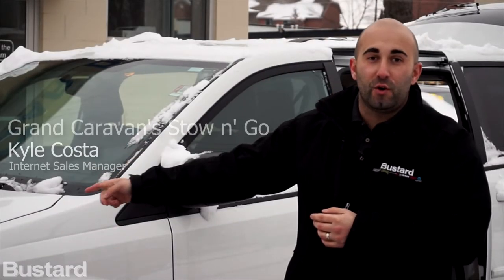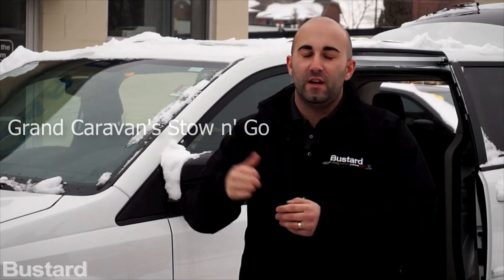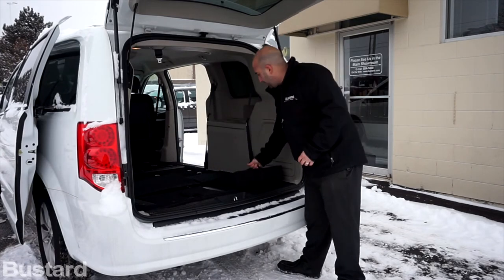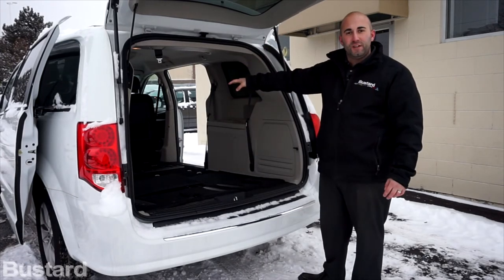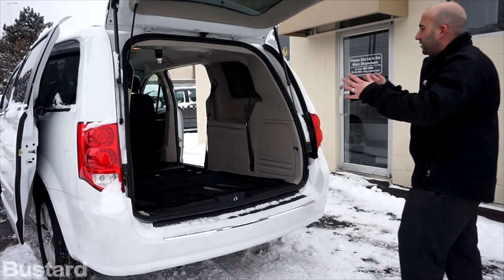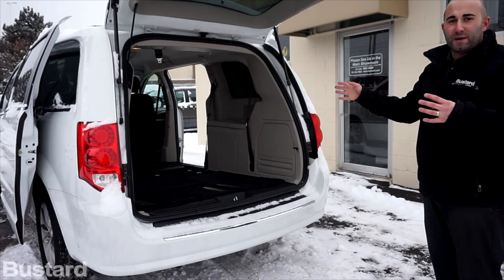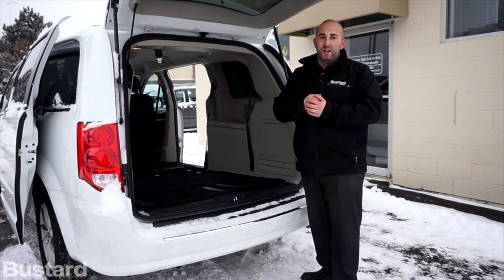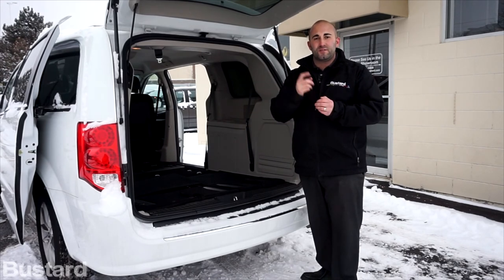How to use the Stow 'n Go Seating in a Grand Caravan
Kyle shows us how to use the Stow 'n Go feature on the Grand Caravan.

The Stow 'n Go feature is easy to use. It's as easy as 1, 2, 3 and 4 as Kyle shows.

The Grand Caravan comes with many great features, like the amazing Stow 'n Go.

Stow 'n Go is the number one feature on the Grand Caravan,

The Stow 'n Go can easily change your life due to how simple it is to use.

Step 1: Open the rear hatch and empty the trunk.
Step 2: Locate the inch-wide nylon cord labeled with a number “1”.
Step 3: Find the cord marked with a “2”’ and pull on it.
Step 4: Find a cord marked with a “3” and pull it at the same time as the number “2” cord.
Step 5: Enjoy! If done correctly, your seating should now be flat with the floor of the van! Congratulations!

If you are having trouble using the Stow 'n Go in your Dodge Grand Caravan, or any Chrysler, Dodge, Jeep, or Ram vehicle, feel free to pop into Bustard Chrysler anytime and one of our helpful sales or service staff will get you set up!

Check out Bustard.com for our new and used inventory, parts, service and detailing specials, and fun information about our team and some of the stuff we get involved in!